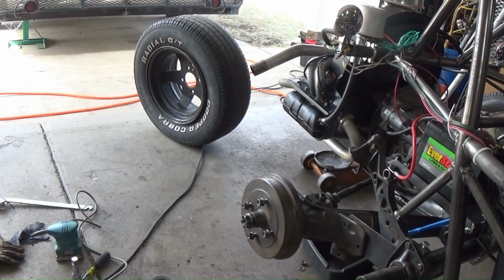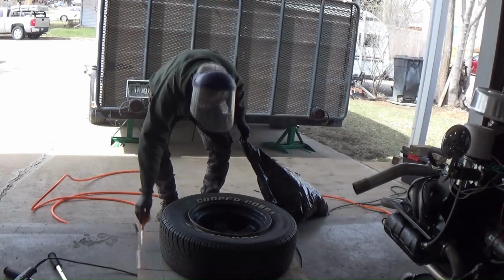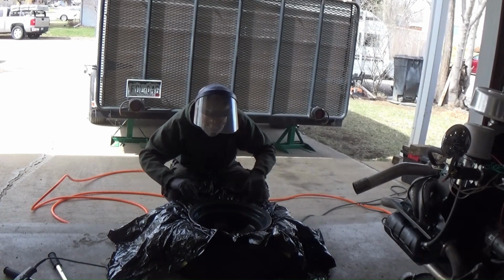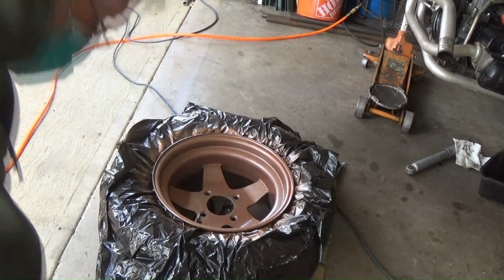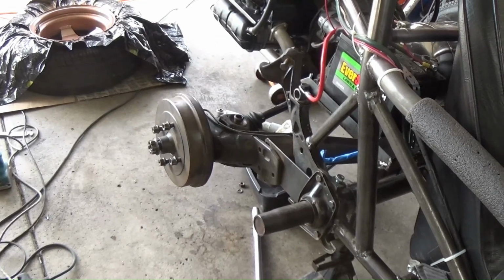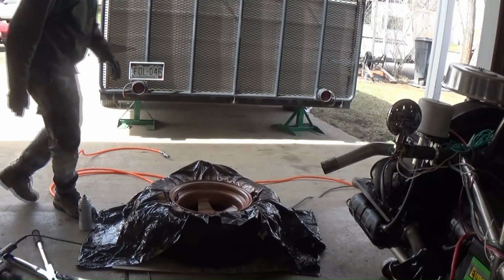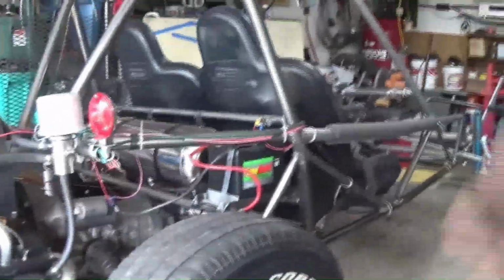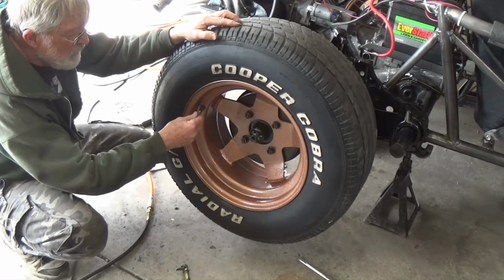EZ Wheel Painting Makeover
This wheel and car package is in need of a quick makeover so I thought I would just do a scuff and rattle can paint job. It won't be used every day so it should last a fairly long time.